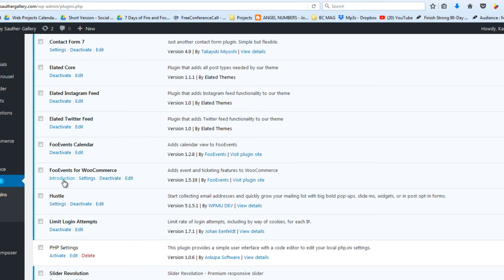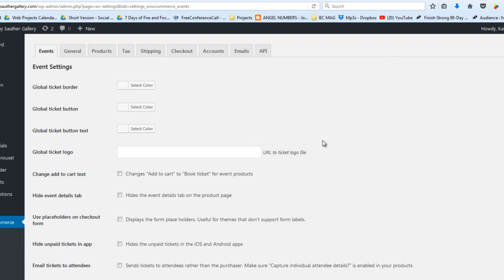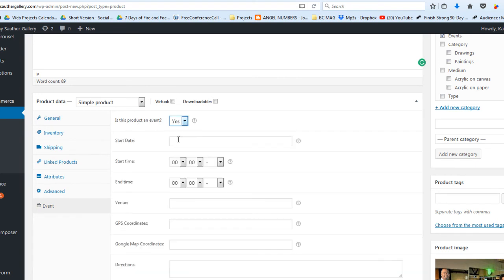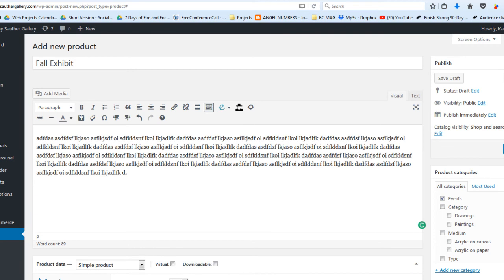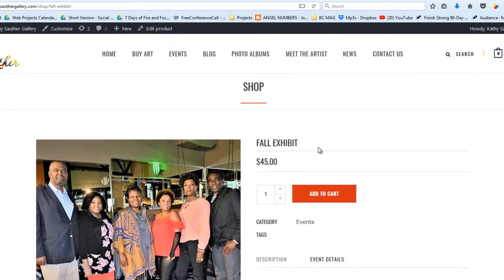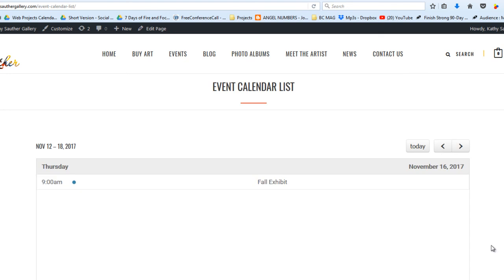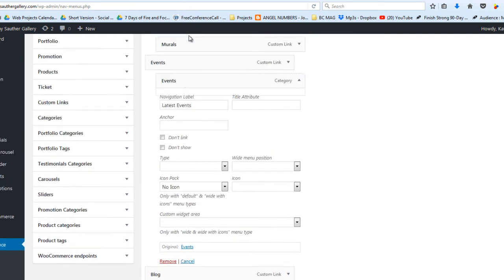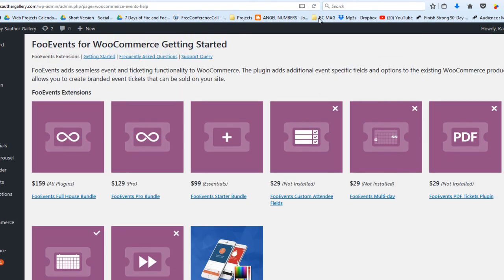KSGallery Events Feature